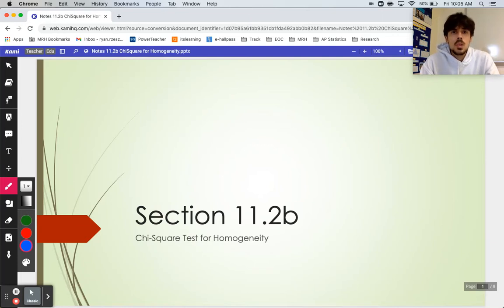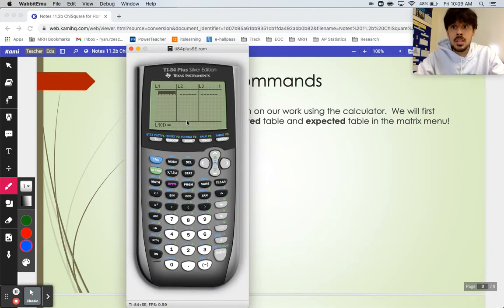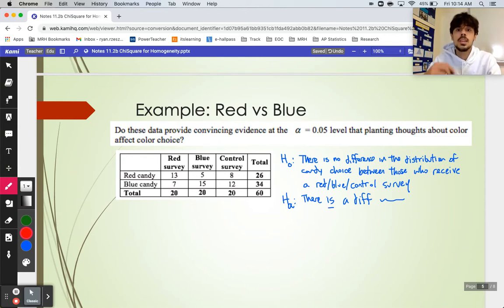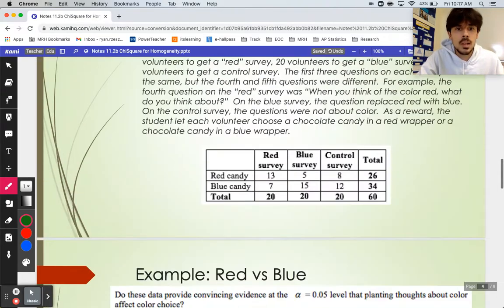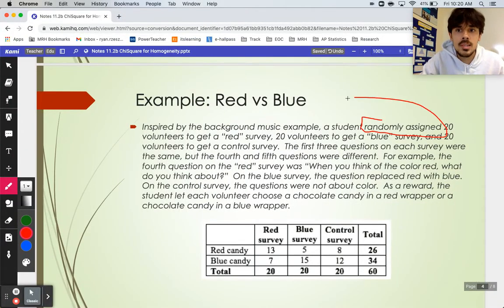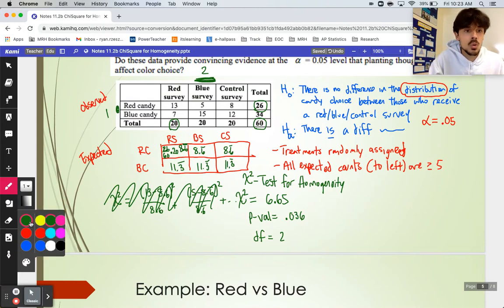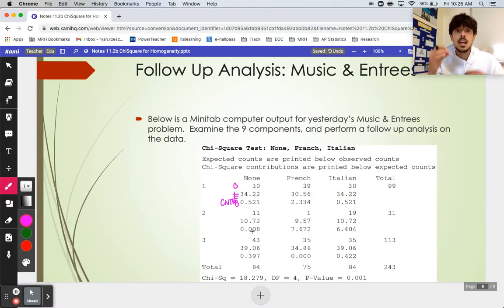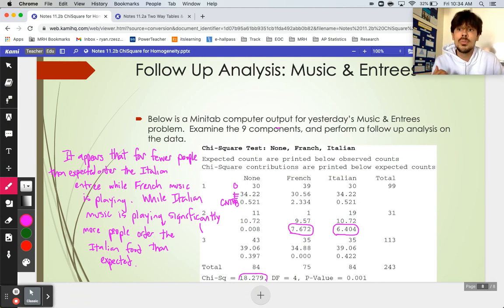11.2b - Chi Square Test for Homogeneity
Here, we learn calculator commands and the full 4 step process for a Chi Square Test for Homogeneity, which is typically used in experiments involving two categorical variables